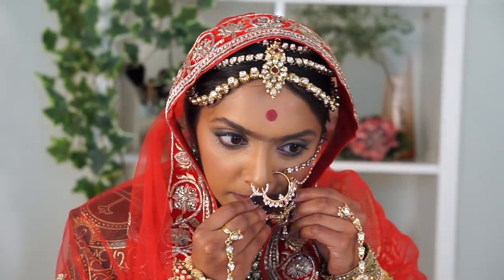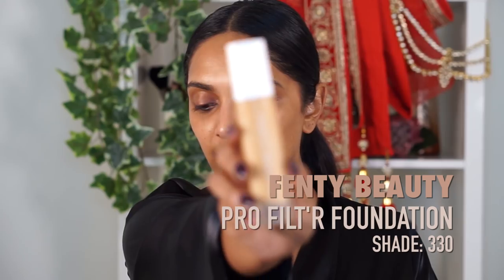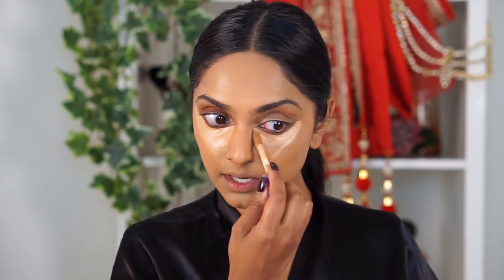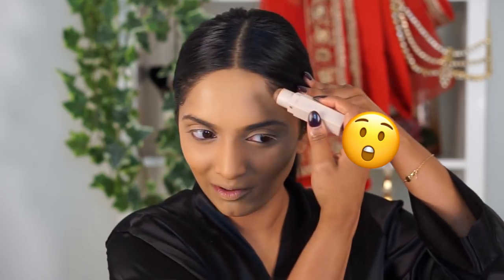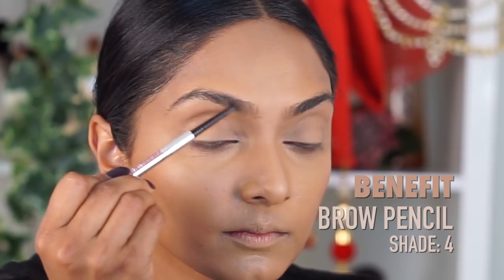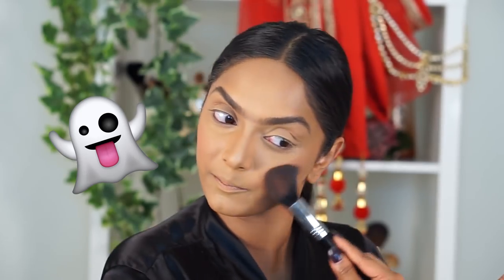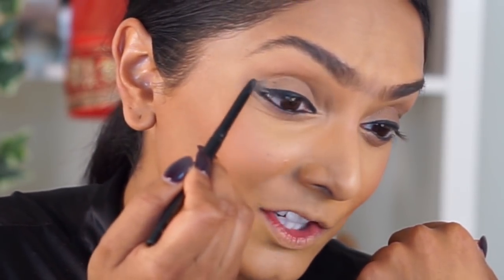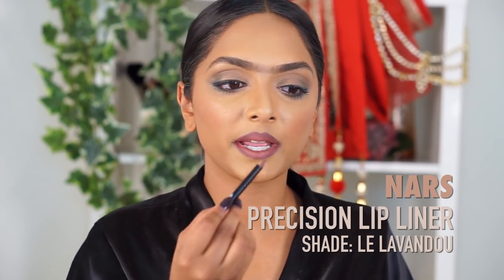Deepika Padukone as PADMAVATI Makeup Tutorial (Ghoomar) | Deepica Mutyala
I was so inspired by the gorgeous Deepika Padukone in the new movie Padmavati, specifically the song Ghoomar and here’s my recreation of the look! Not too shabby if I do say so myself.. even if I had to bring back the old 7th grade Deepicam unibrow 🤣

-Bollywood Dance Mix! Ghoomar, Nagada Sang Dhol, Dhimmathirige

I couldn’t have done this without the help of a few people so shout out to @KateEwok @SariPalace for all the help xo

-Fenty Beauty Pro Filt'r Soft Matte Longwear Foundation in 330
-Tarte Shape Tape Concealer in Tan Sand
-Mac Mineralize Skinfinish in Medium Gold
-Fenty Beauty Match Stix Trio in Truffle
-Fenty Beauty Match Stix Trio in Walnut
-Anastasia Beverly Hills Contour Kit
-NARS Bronzing Powder in Laguna
-Benefit Precisely, My Brow Pencil in Shade 4
-MAC Powder Blush in Melba, Ambering Rose, Plum Foolery, Fleur Power, Margin, Gingerly
-Persona Identity Eyeshadow Palette
-Stila Smudge Stick Waterproof Eyeliner in Lionfish
-NARS PowerMatte Lip Pigment in Just What I Needed
-NARS Precision Lip Liner in Le Lavandou
-Tarte Tarteist Lip Crayon in Thirsty